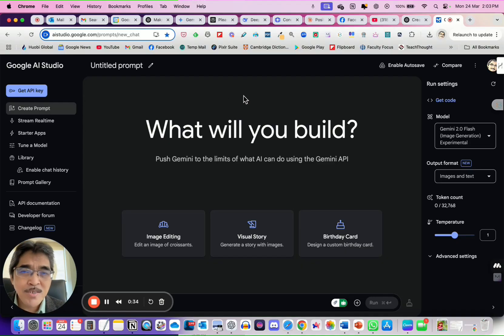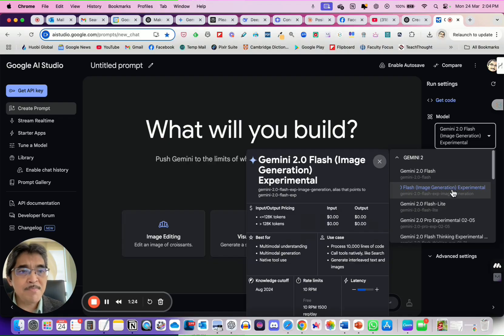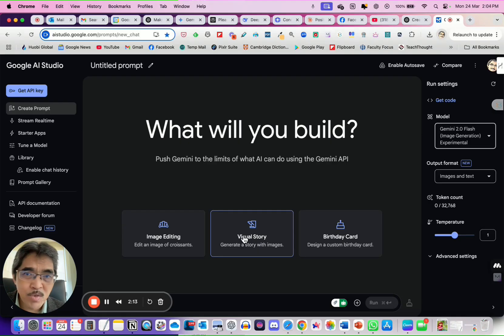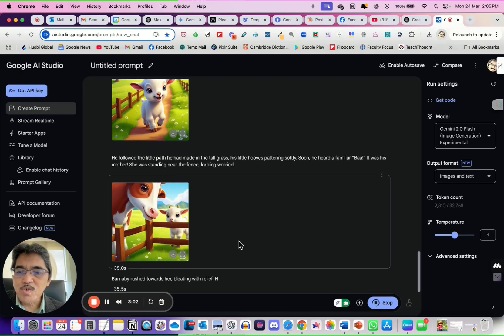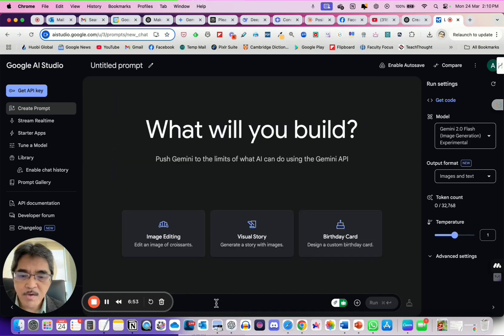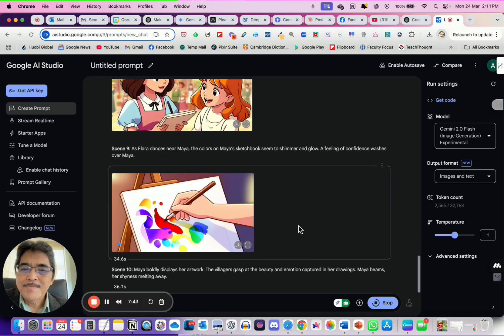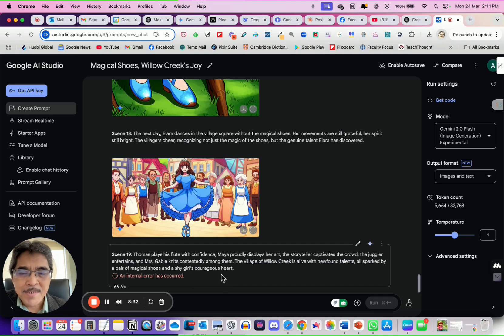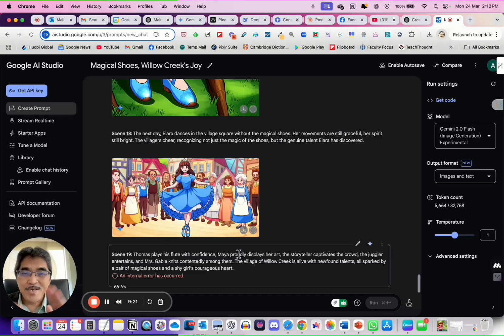Create a complete story and images in less than 80 seconds!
Google AI Studio demonstrates remarkable capabilities in creative content generation, allowing users to effortlessly produce comprehensive stories complete with perfectly matched, contextually appropriate images in a remarkably short timeframe of less than sixty seconds. This streamlined process combines natural language processing with advanced image synthesis to deliver polished, cohesive results.